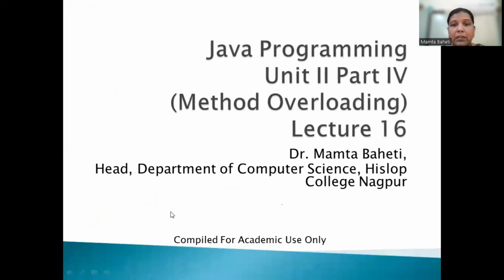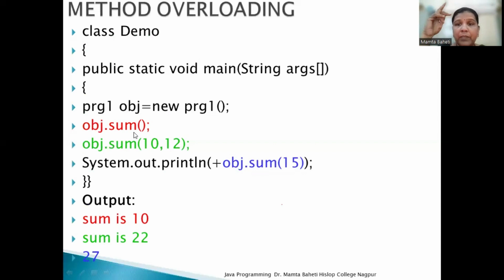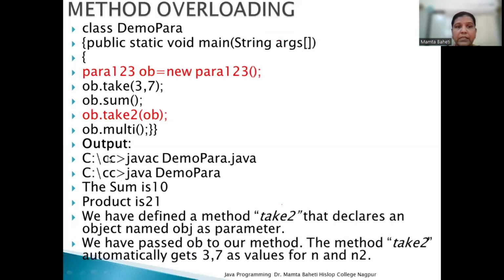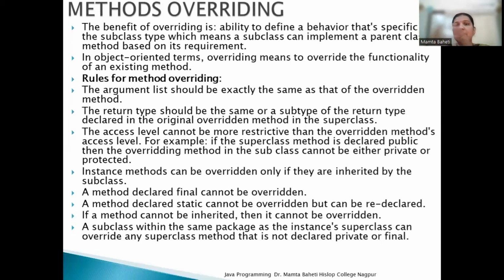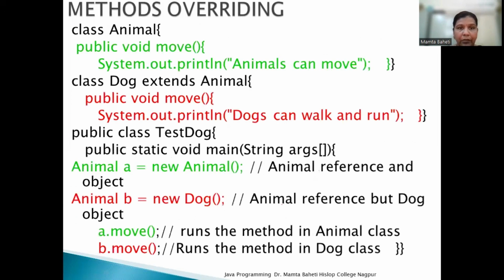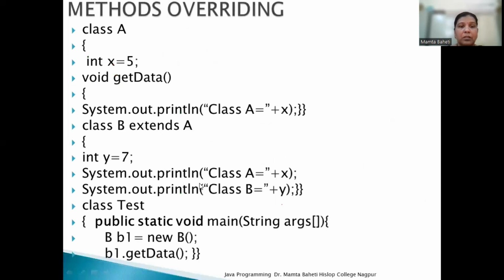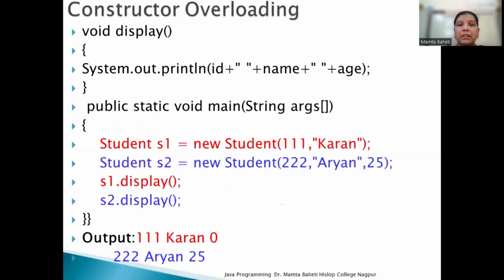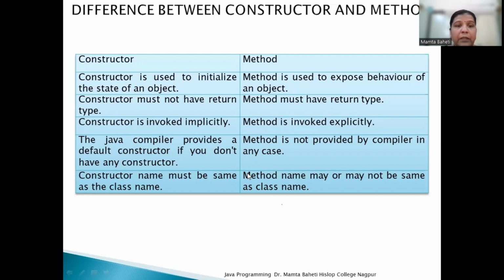Java Programming Lecture 16